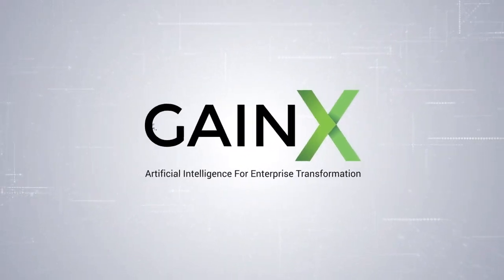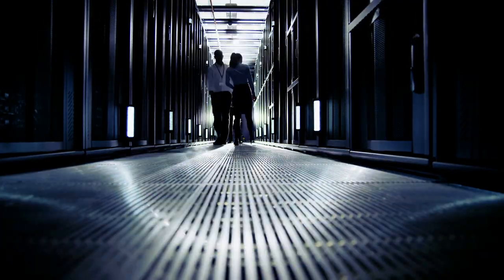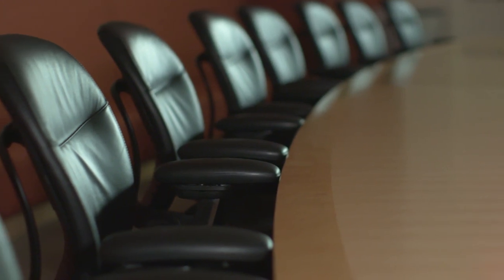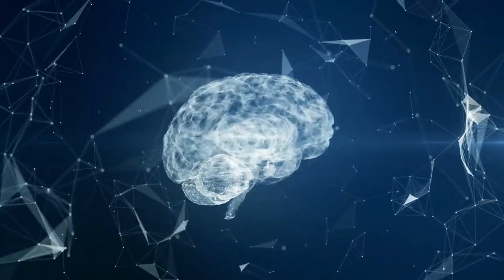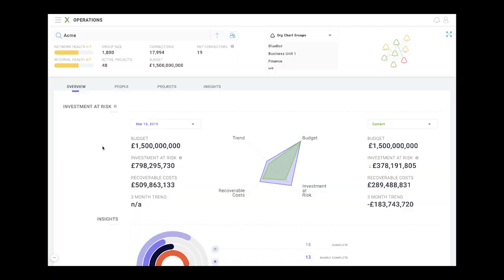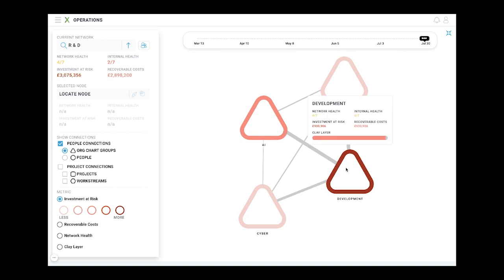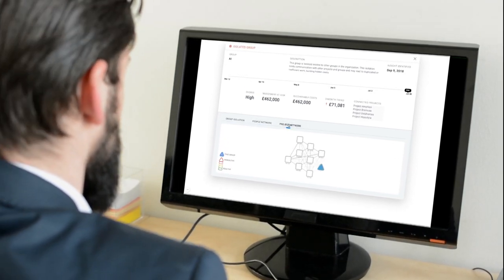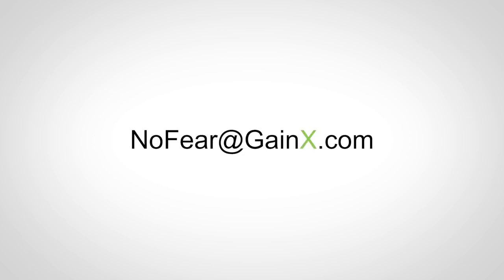GainX | Artificial Intelligence for Enterprise Transformation